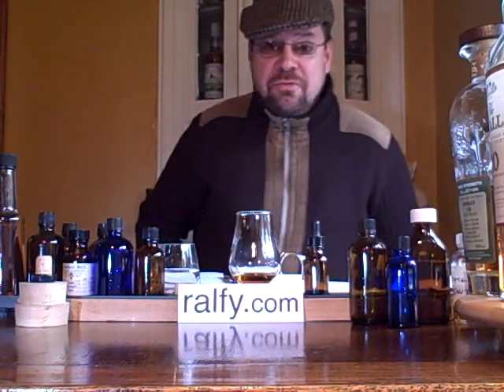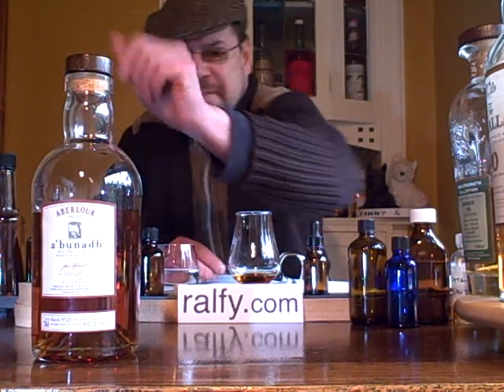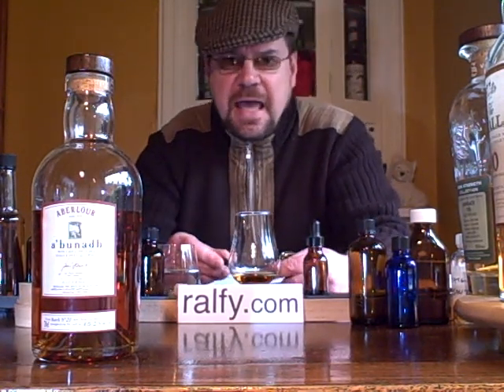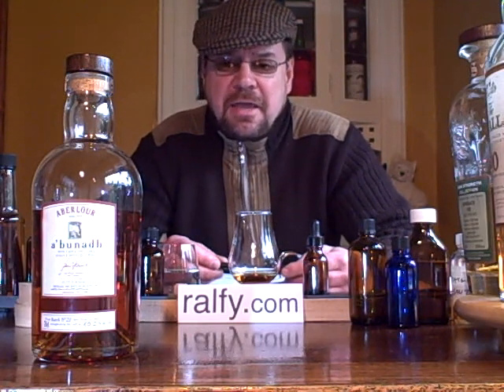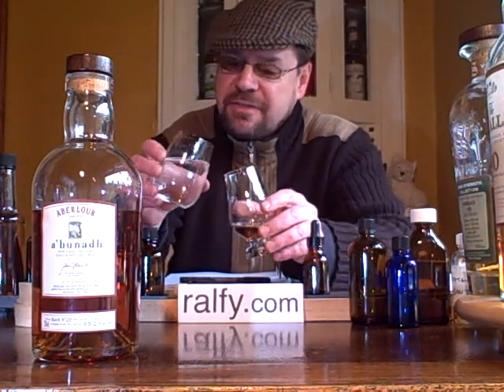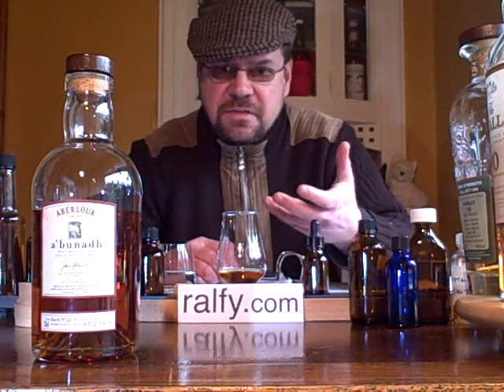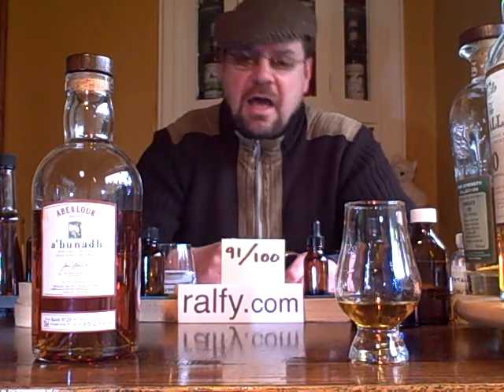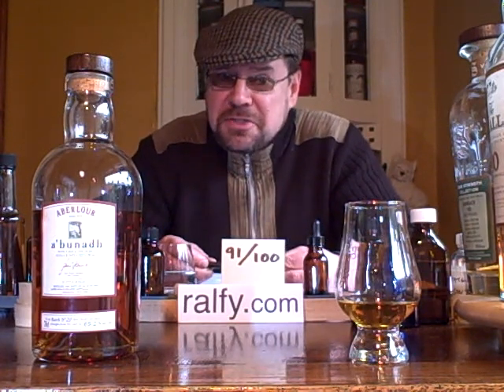whisky review 3 - Aberlour A'bunadh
scotch malt whisky whiskey review reviews